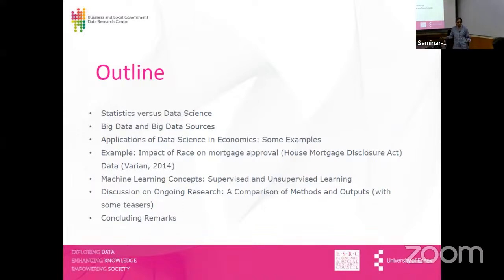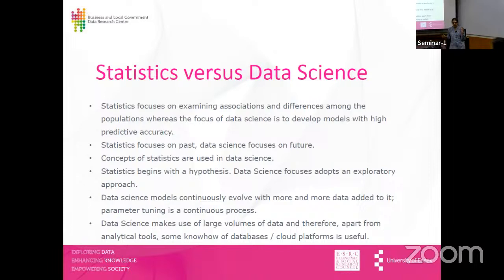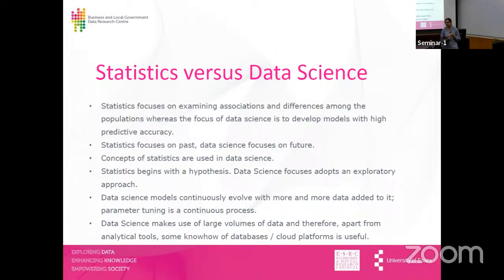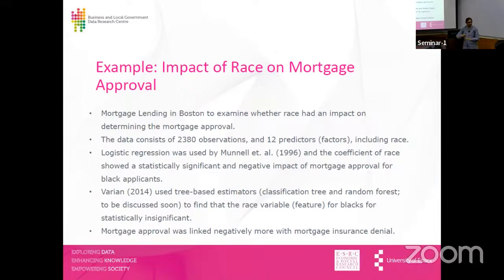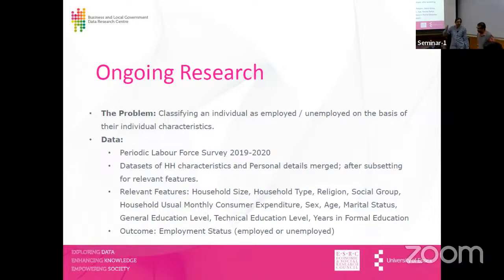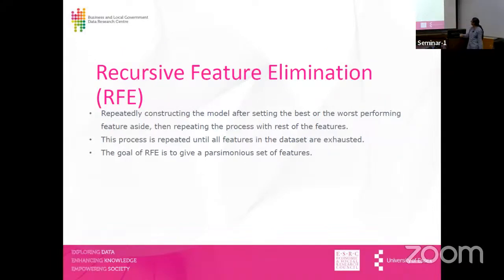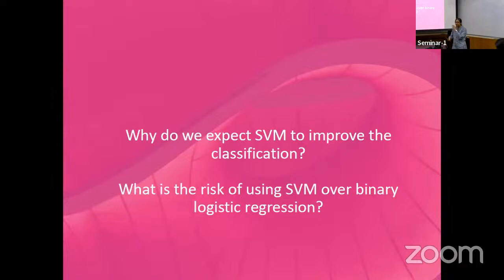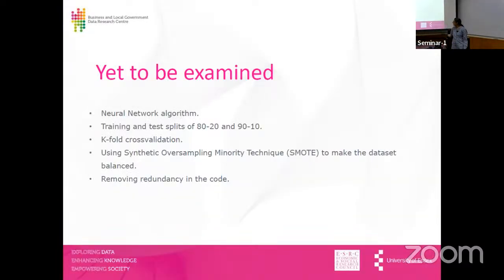IGIDR SEMINAR: Employing Big Data Analytics in Economics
Title: Employing Big Data Analytics in Economics
Speaker:     Dr Smruti Bulsari   (University of Essex)